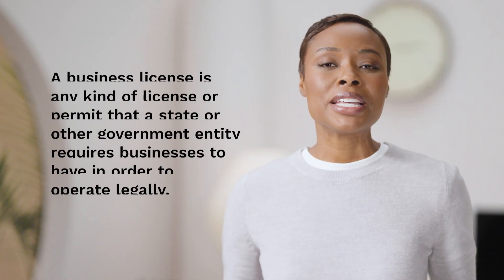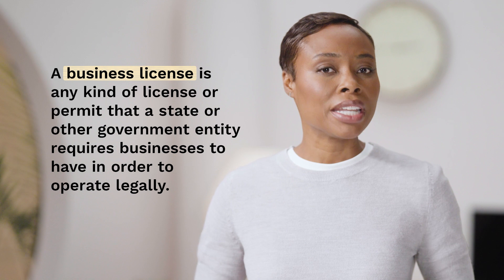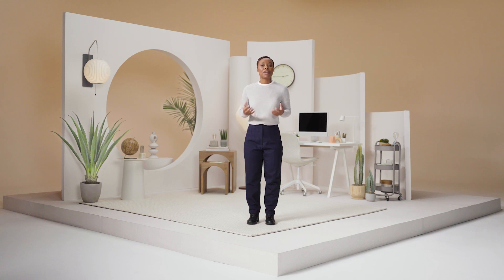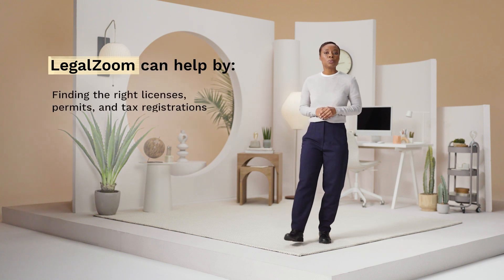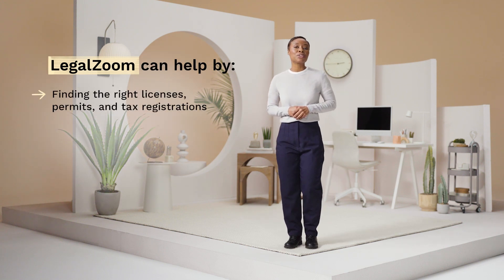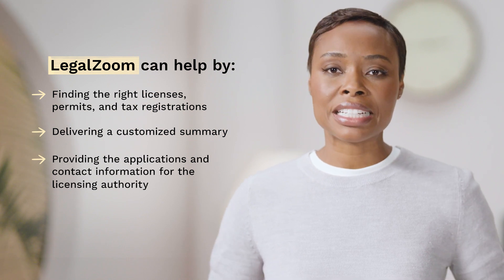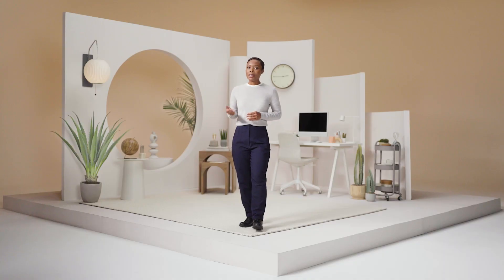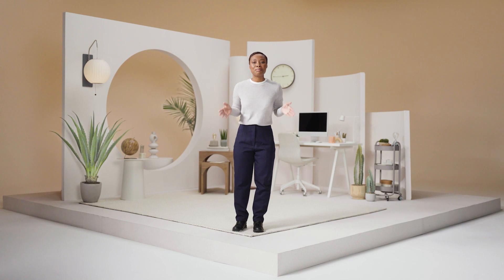How to apply for business licenses in Wisconsin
Ready to apply for your required business licenses in Wisconsin? LegalZoom can help. In this video, we cover who needs a business license and the types of licenses, permits, and registrations you might need to get your business up and running legally.